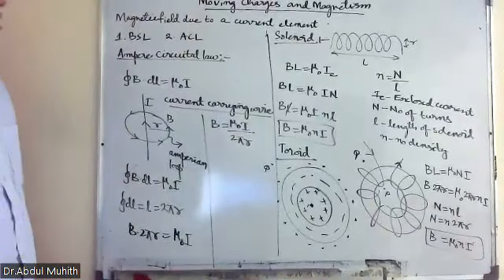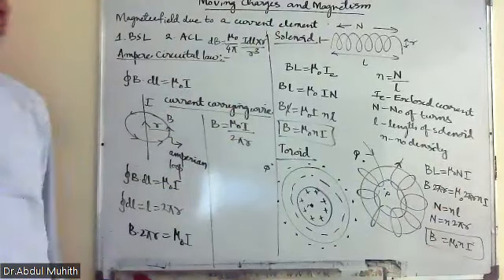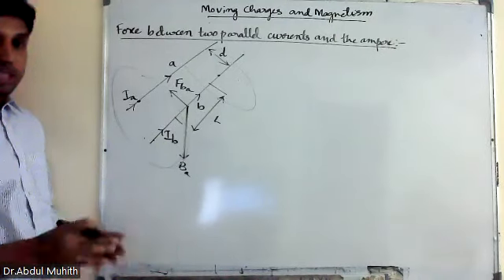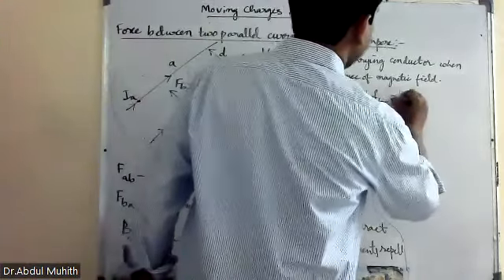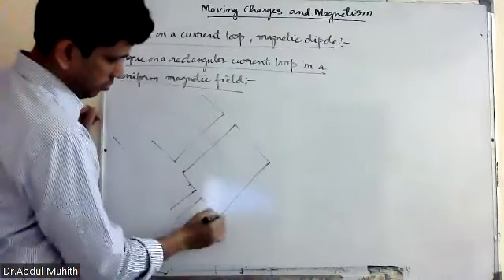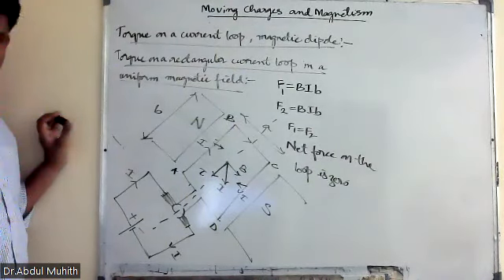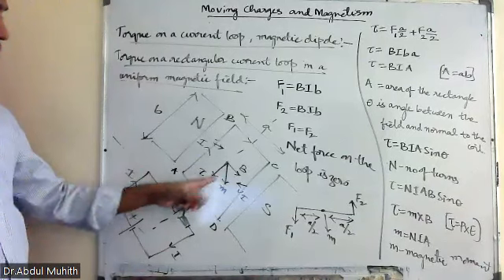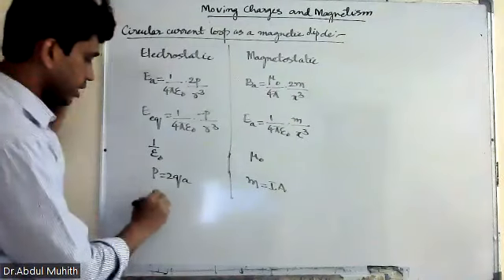Moving Charges and Magnetism-Revision-CBSE class 12